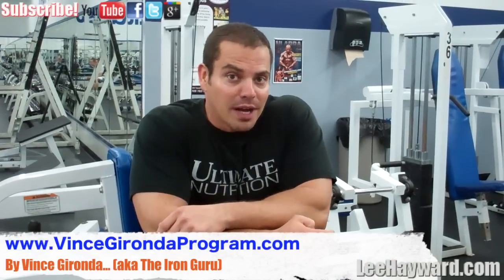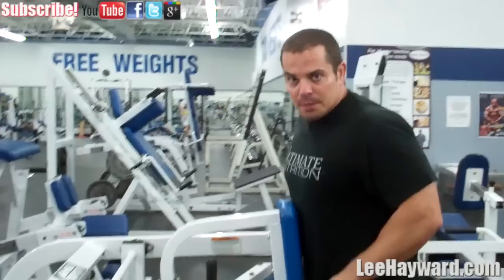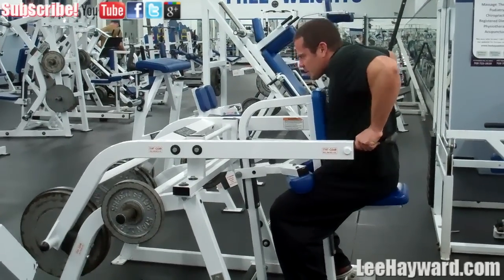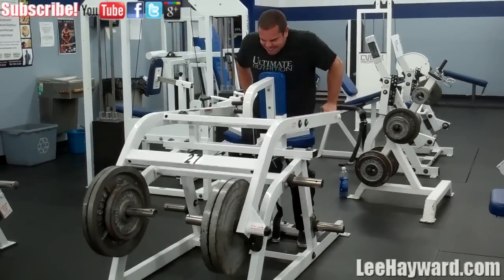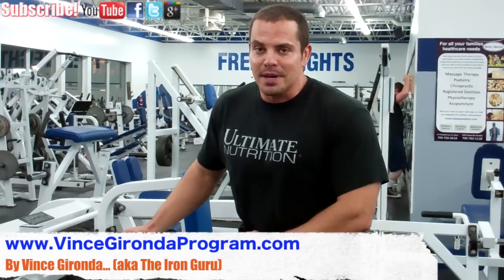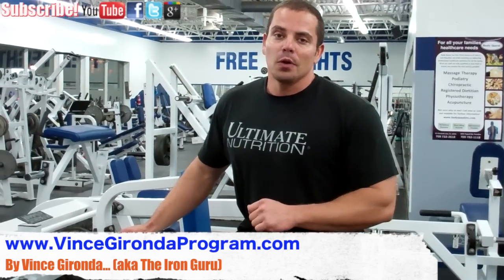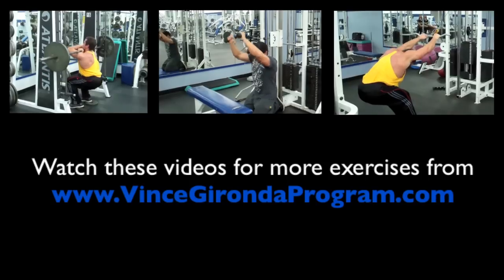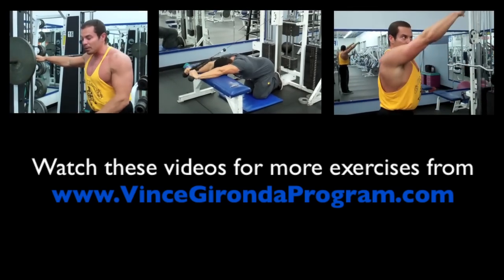Vince Gironda's Training 10-8-6-15 Rep Workout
If you are looking to add some variety to your workouts and stimulate some new muscle growth, then you should give the 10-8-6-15 rep workout a try for yourself. This was a popular workout routine that Vince Gironda (aka the Iron Guru) came up with back in the Golden Era of Bodybuilding, the "Pumping Iron" days, back in the mid-1900's in Venice California.

He used this program to help people bust through training ruts and get out of plateaus. For each exercise you perform 4 sets with a rep scheme of 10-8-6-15 and rest 2 minutes between sets. This set and rep scheme gives you the best of both heavy weight low rep pyramid training, and higher rep lighter weight training all in one workout.

Ideally, the weights you'll use with these sets are as follows:

Take your 6 rep max for a particular exercise and base your percentages off this weight for the different sets.

For the 10 rep set, use 50% of your 6RM weight.

For the 8 rep set use 75% of your 6RM weight.

For the 6 rep set use 100% of your 6RM weight.

Then you would finish off with using 35% of you 6RM for the 15 reps set.

Now it may take you a couple workouts to experiment and adjust the weights accordingly. For example, in this video I under estimated my starting 10 rep starting weight and ended up using that same weight for my burn out set of 15 reps at the end. So next time I'll have to go heavier with my starting set of 10 reps.

You can perform this set and rep pattern with pretty much all your exercises to help stimulate new muscle growth. You'll really experience a great pump, especially after you finish that last burn out set of 15 reps of each exercise.

One important point I should mention here is that you should still do 1-2 lighter warm up sets first before starting your 10 rep working weight set. Always warm up properly before lifting regardless of what workout routine you are following.

And if you want to get some more information about Vince Gironda and his old-school training methods, download a copy of the Vince Gironda Program at: